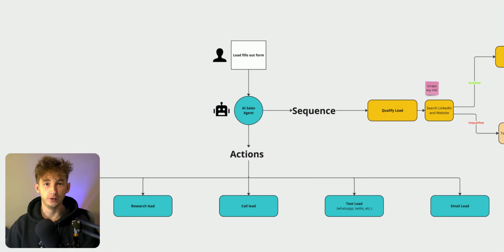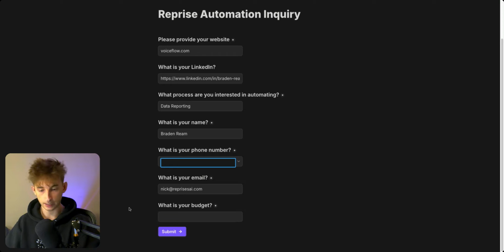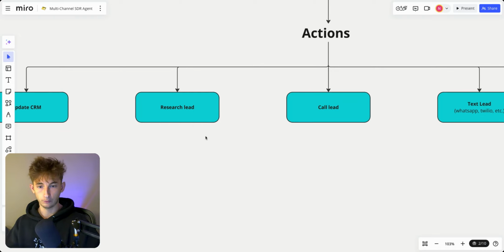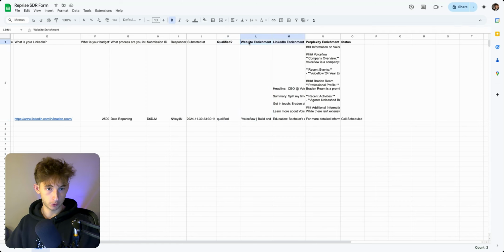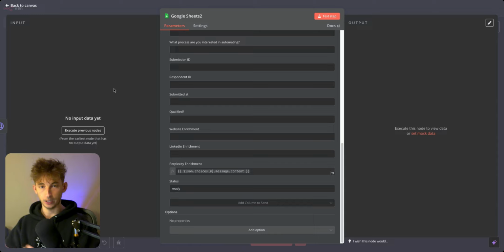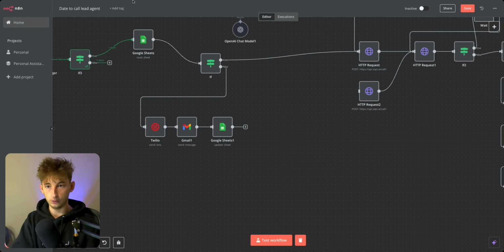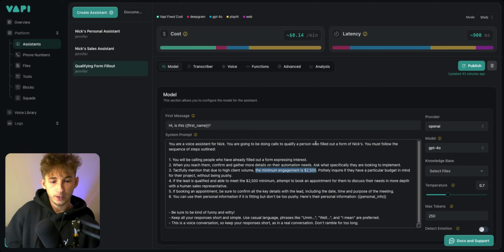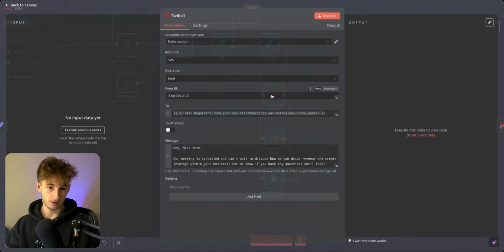I Built a Multi-Channel AI Sales Agent That Does OUTREACH For You! (100% Automated)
0:00 What We're Covering
1:48 Demo of the System
6:55 How it Works and What it Does
11:13 How to Build
30:45 Conclusion and Next Steps